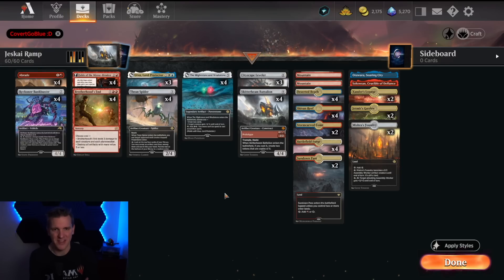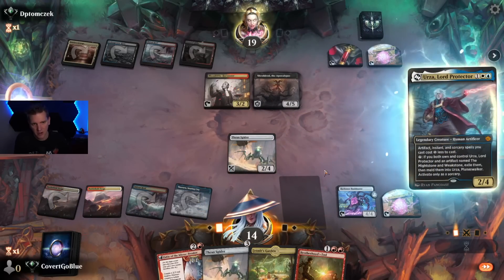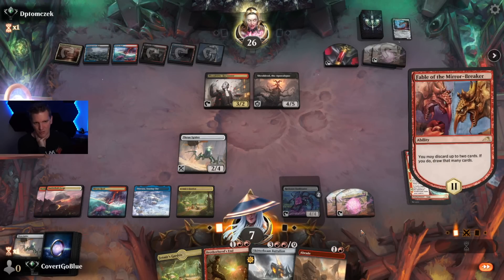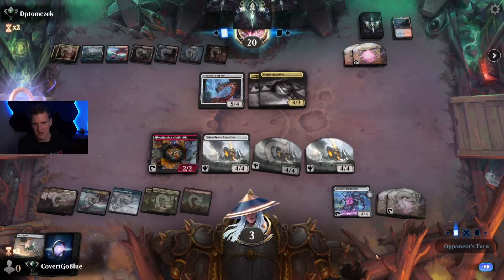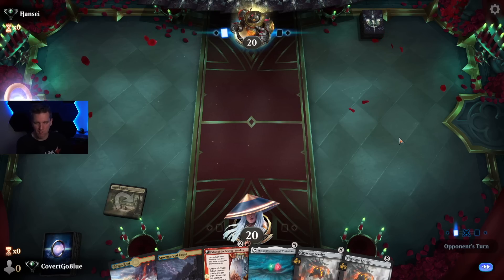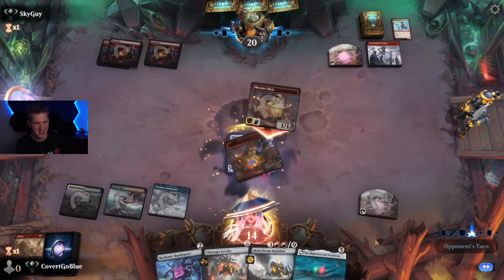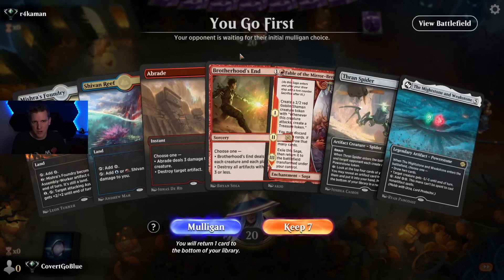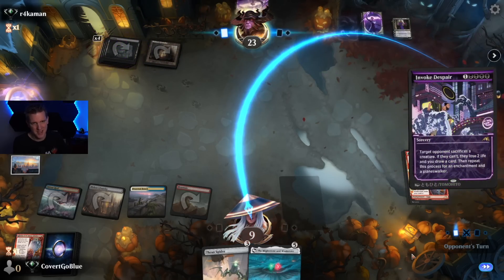Jeskai Ramp Deck Tech with CGB | Standard | MTG Arena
New Year, new strategies! Join @covertgoblue as he breaks down a Standard Jeskai Ramp deck based on the one used by Edel in the recent Standard Challenge event on MTGO. With only one white mana card in the deck (Urza, Lord Protector) and uses Skitterbeam Battalion to end the game quickly once enough mana is ramped.